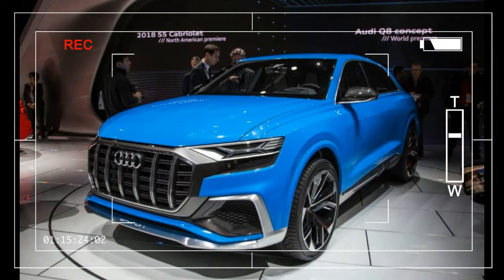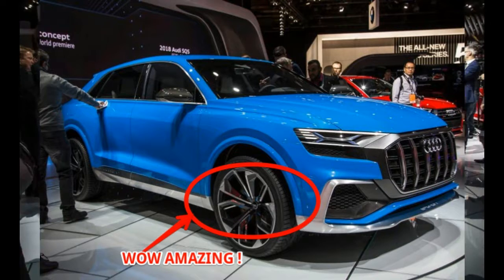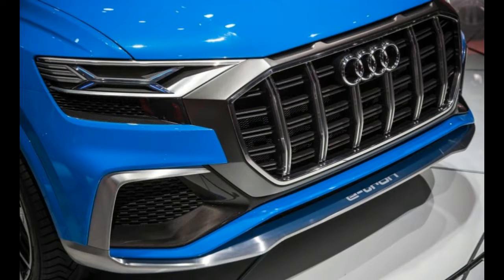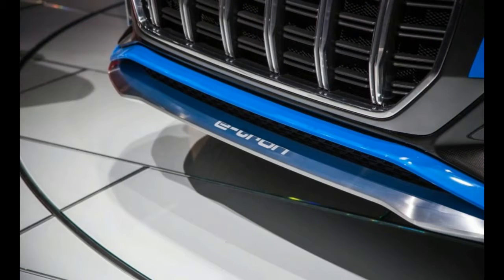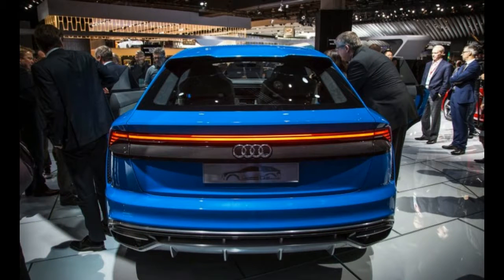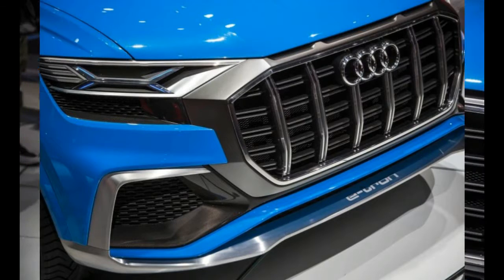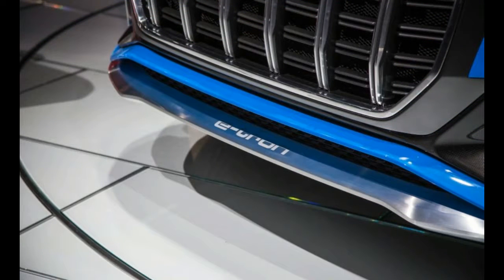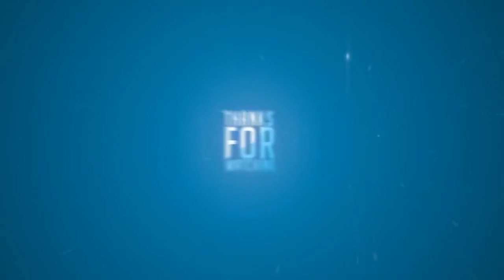Hot News 2018 Audi Q8 Concept 2017 Detroit Auto Show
Eager to cash in on the luxury SUV/coupe segment currently dominated by rivals BMW and Mercedes-Benz, Audi has revealed the Q8 concept. Portending a future production Q8 that will come to market in 2018, the Bombay Blue crossover show car portrays the greatest evolution of Audi’s current design language in years, with a gaping maw that makes it look like no other vehicle currently produced by the German brand, as well as frameless windows to give it more of a proper four-door-coupe feel - Hot News 2018 Audi Q8 Concept 2017 Detroit Auto Show

, 2018 audi q8 etron, 2018 audi q8, 2018 audi q8 concept, 2018 audi q8 price, 2018 audi q8 news, 2018 audi q8 update, audi q8 update news, audi q8 price,